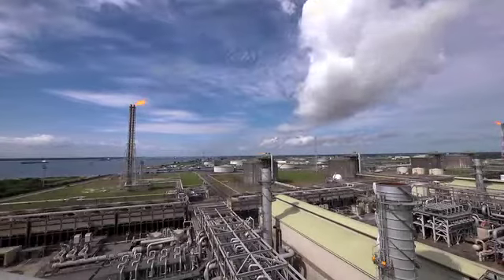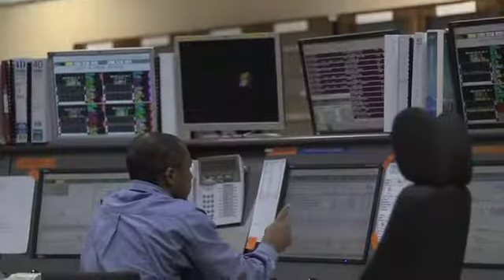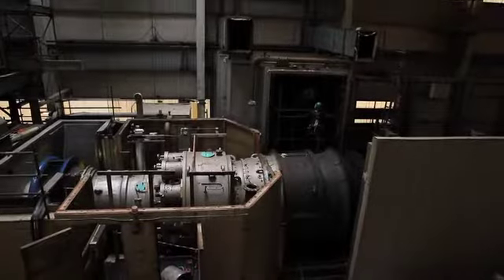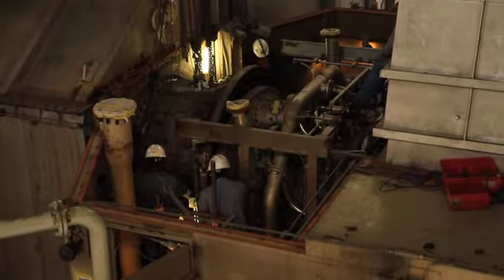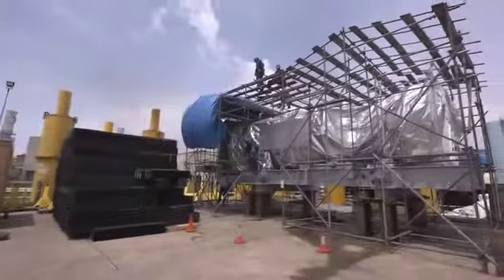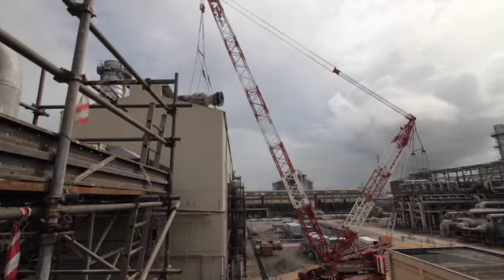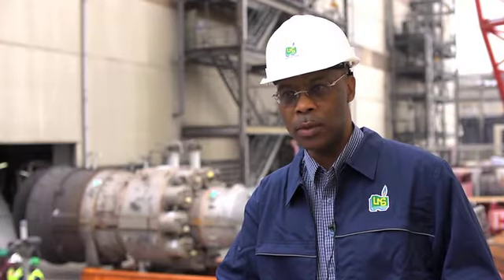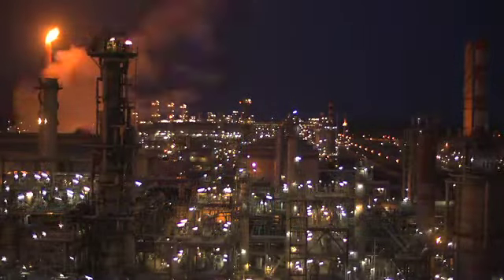NIGERIA LNG BONNY SHUTDOWN